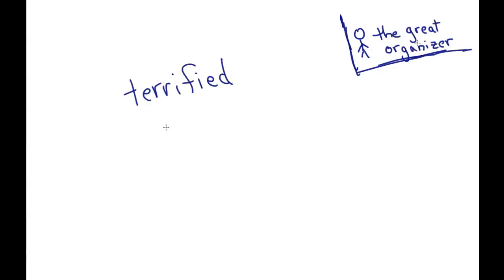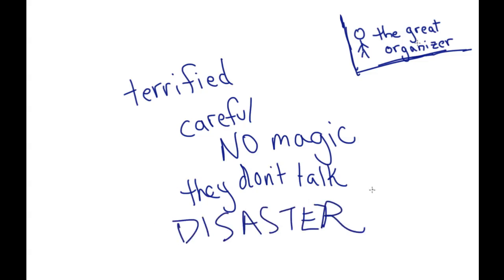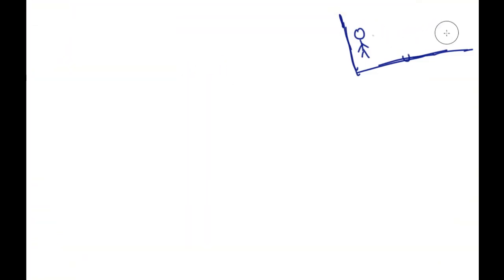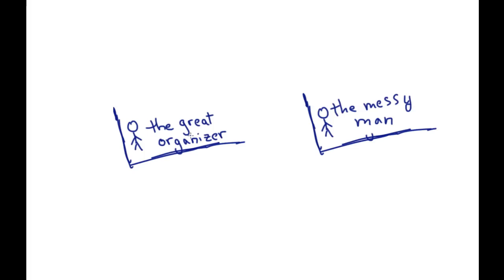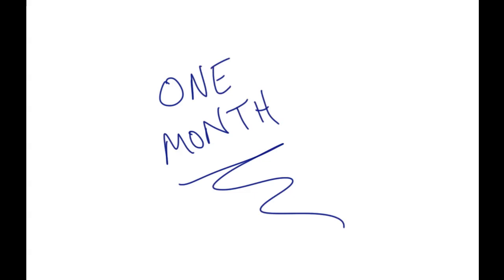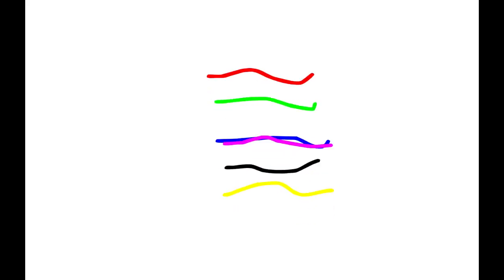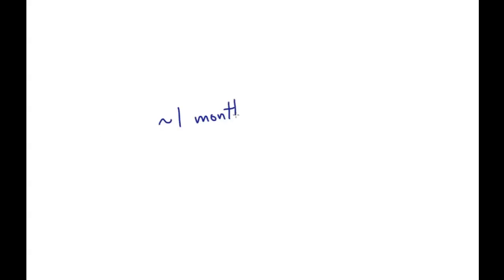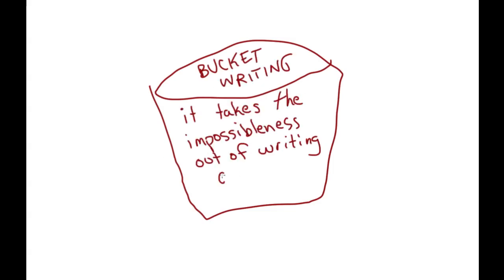Bucket Writing (Failed Writer #3)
So I've come up with this way of writing my novel amidst a chaotic life. I stupidly call it the "bucket writing method". This way of writing has been great for me.